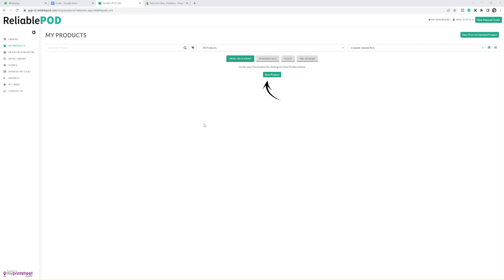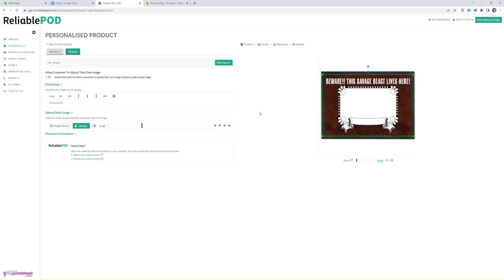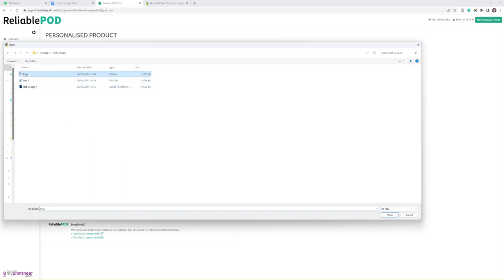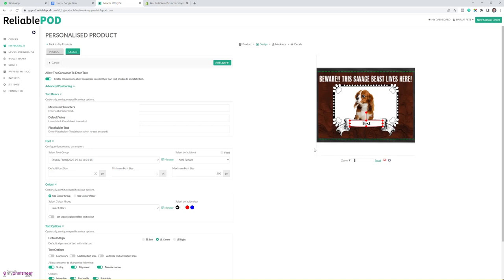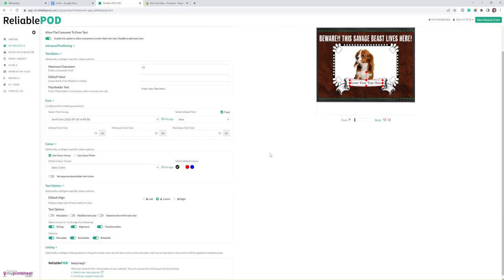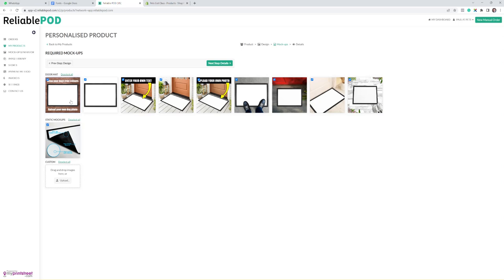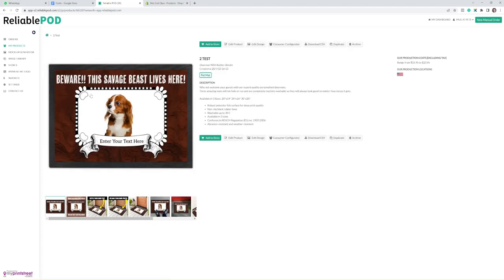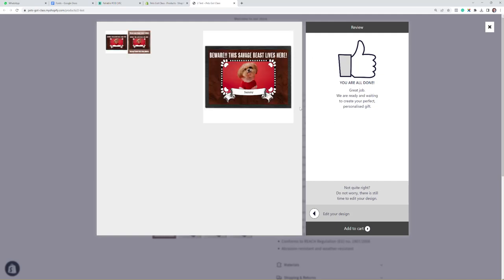How To Create A Personalized Product & Push It To Your Store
This video explains how to create products in our app with personalized text fields and customer photo uploads